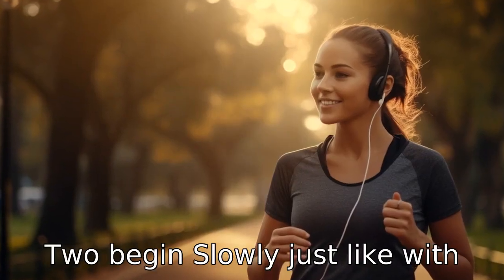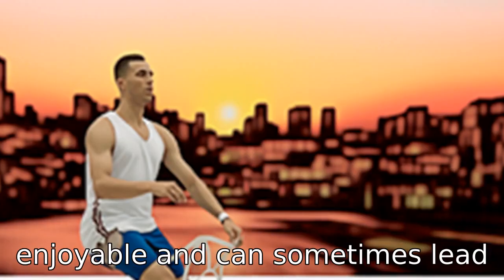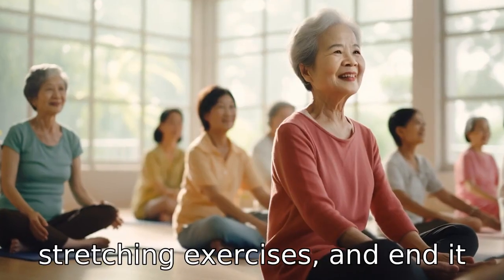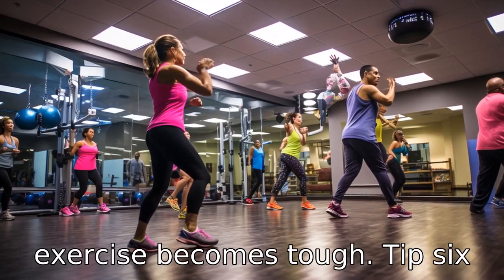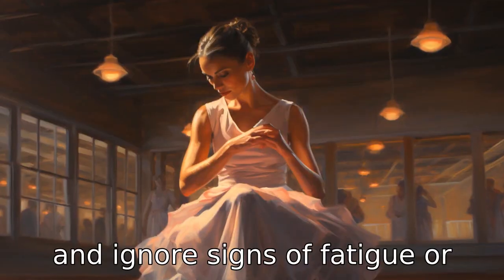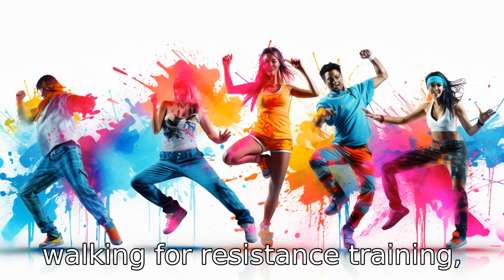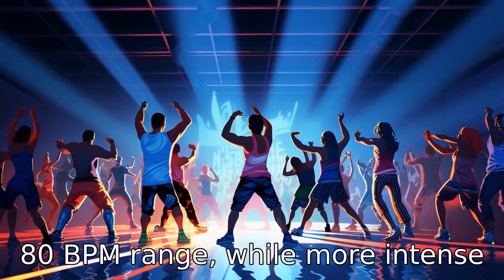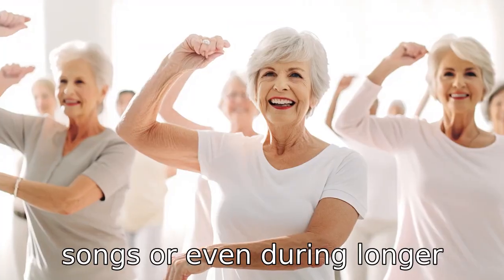11 Tips On Exercise To Music For Seniors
Discover how music can enhance your workouts in this detailed video guide! We cover everything from choosing the right tunes to match your fitness routine, starting slow, and keeping your sessions short to avoid burnout, to the importance of warm-ups, cool downs, and hydration. Learn how to harness the power of lyrics for motivation, adjust movements for safety, and pay attention to body signals to prevent over exertion. We'll also delve into the significance of exercise BPM synchronisation and the joys of group sessions. Get ready for a tuneful, enjoyable, and effective workout journey tailored for seniors!